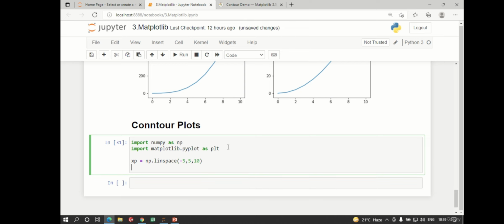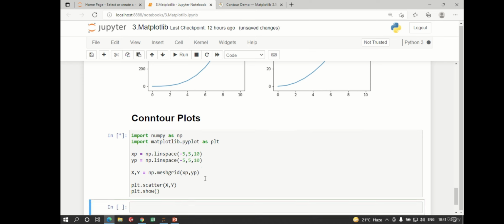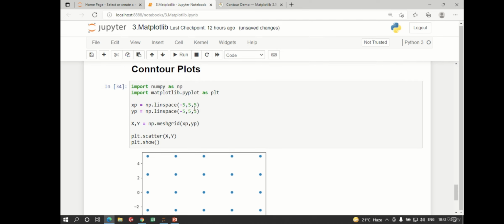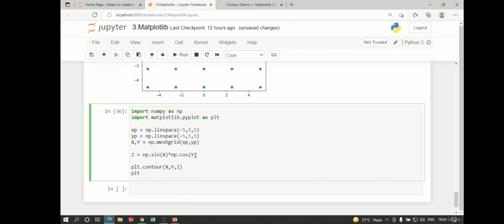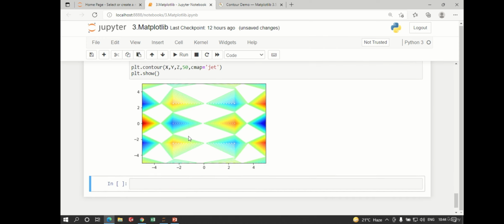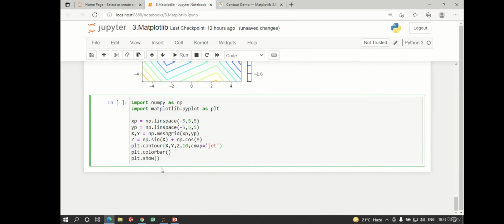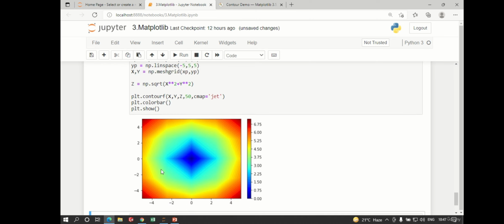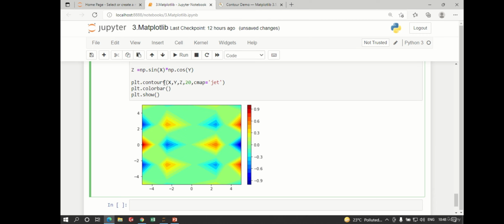Matplotlib Tutorial Contour plots||Contour Plots Using Matplotlib||Contour Plot in Matplotlib Python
Matplotlib Tutorial Contour Plot
contour plot using Matplotlib

Master Python contour plots with Matplotlib, from basics to customization. Elevate your data visualization skills and create stunning visualizations effortlessly. Dive into this concise tutorial for an efficient learning experience! 📊🐍 Python DataViz MatplotlibTitle: "Mastering Python Contour Plots: A Step-by-Step Tutorial"

🔍 Explore the fascinating world of contour plots with our comprehensive Python tutorial! 🐍 In this video, we dive into the intricacies of creating mesmerizing contour plots using the powerful matplotlib library.

🚀 **Key Highlights:**
- 📊 Understand the basics of contour plots and their significance in data visualization.
- 🎨 Learn how to generate contour plots using NumPy and Matplotlib.
- 🔄 Dive into customization options, adjusting levels, and selecting color maps for a visually stunning output.
- 🔄 Bonus: Watch as we create an animated contour plot to bring your data to life!

🤔 **Why Contour Plots?**
Discover the practical applications of contour plots and how they enhance your understanding of 2D data distributions.